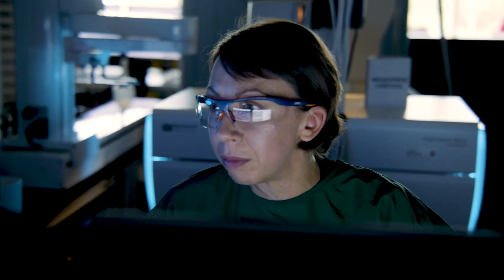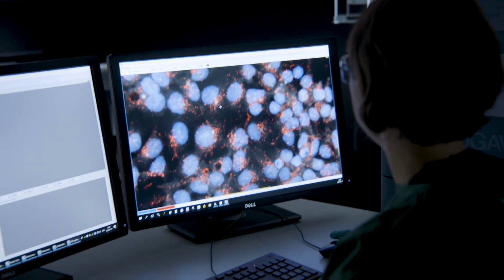Developing next-generation oligonucleotide therapeutics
Oligonucleotide therapeutics offer tremendous potential to enable long-lasting treatment with a precision medicine approach.

Learn about how scientists with expertise in data science, chemistry, biology and physics accelerate the design-make-test-analyse (DMTA) cycle of drug discovery to ensure these therapies are optimised for efficacy and safety.